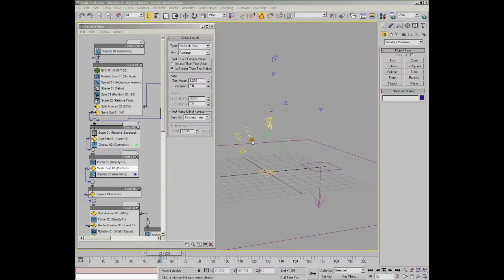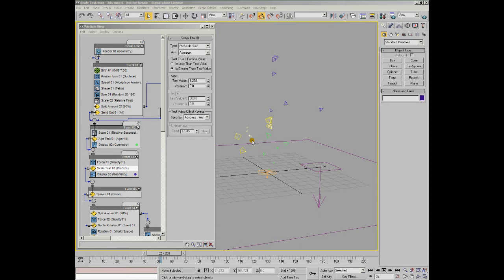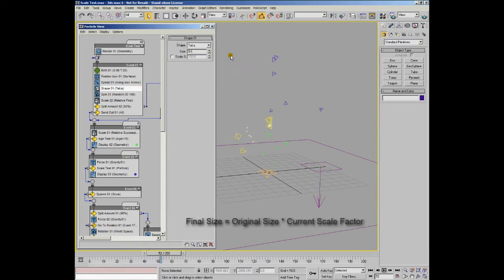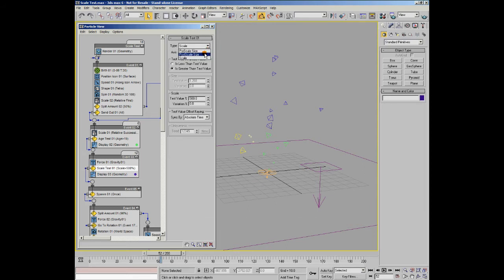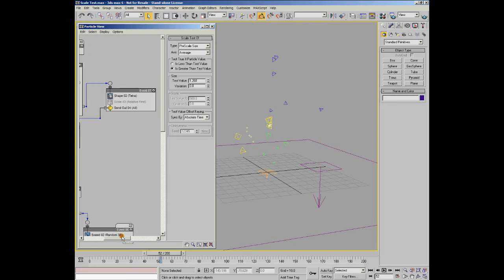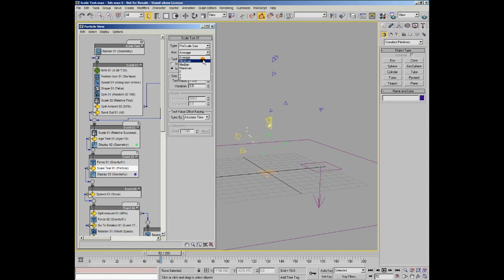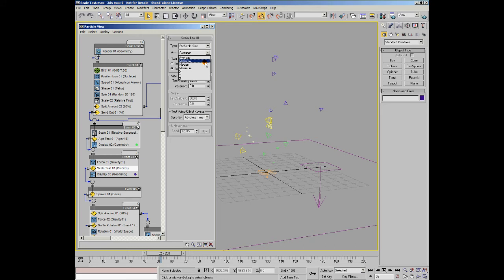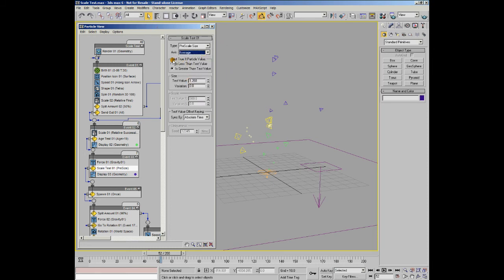3DS MAX - CG Academy Tutorials Serie 6 ] - [ 6 - Scale Test - Pt.1